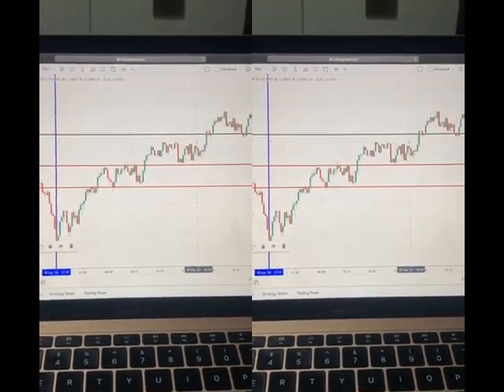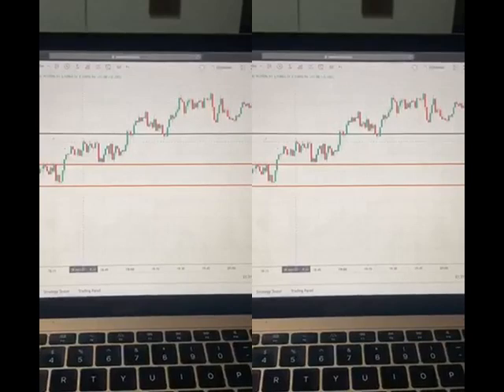How to Trade Nas100 | Nasdaq Breakdown Technical Analysis | Leadership Monhla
RoadTo15K Open a trading account with one of the best and largest broker in the world XM.COM where you get a $30 free bonus and up to 50% bonus on every deposit you make